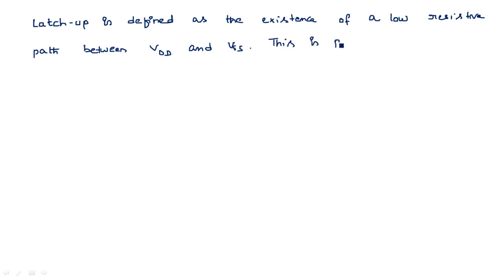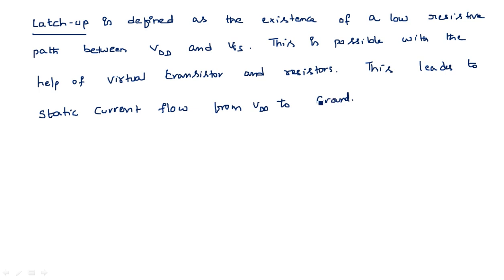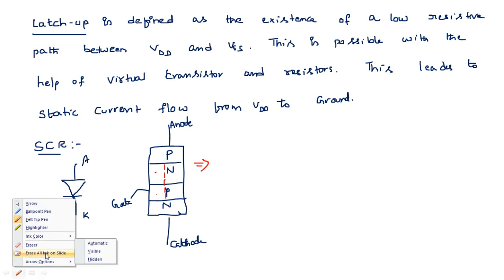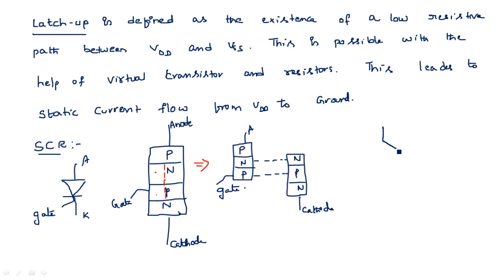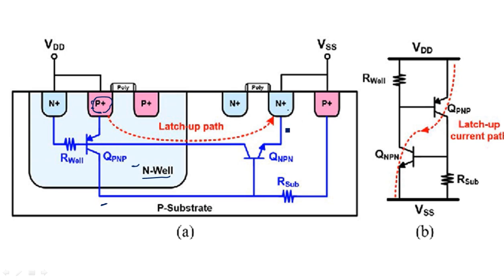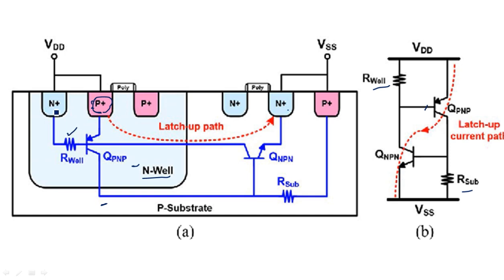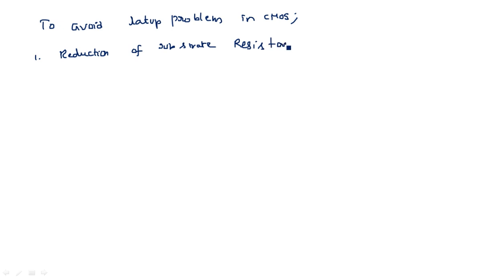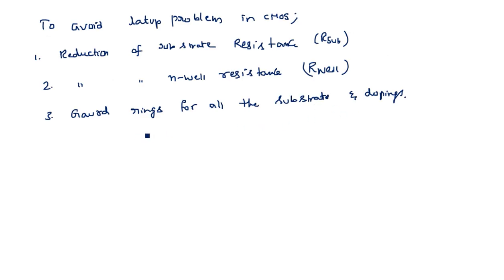CMOS circuits | Latch up | SCR | VLSI | Lec-23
VLSI
Latch up in CMOS circuits
SCR